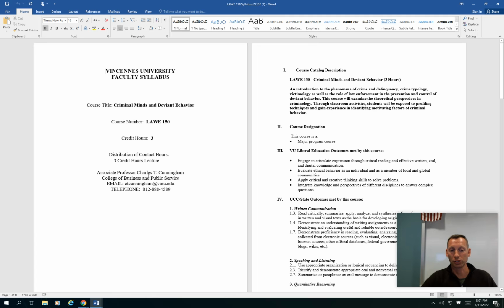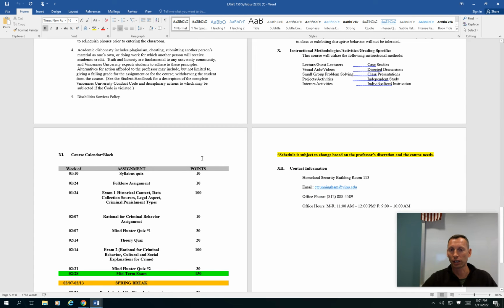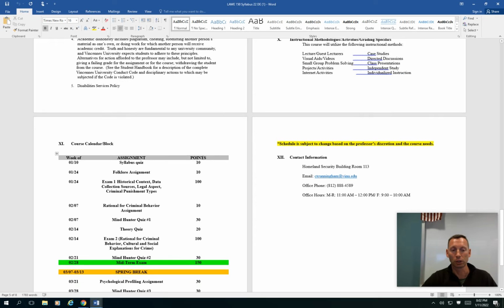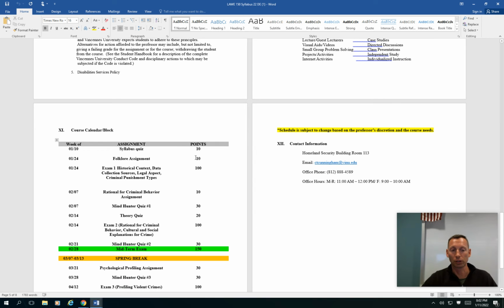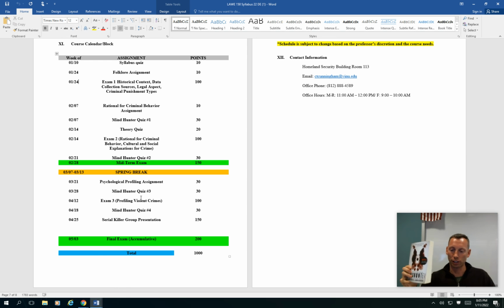LAWE 150 Introduction